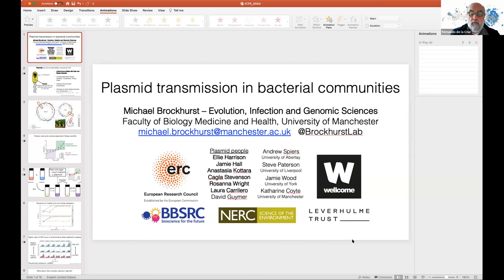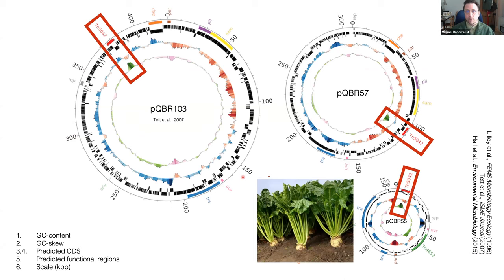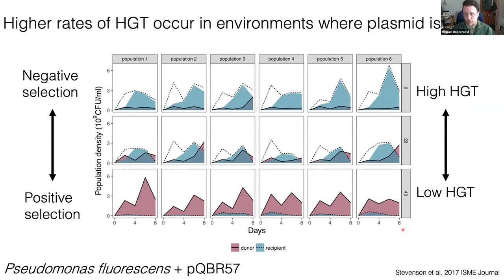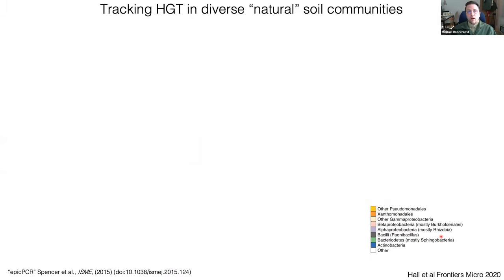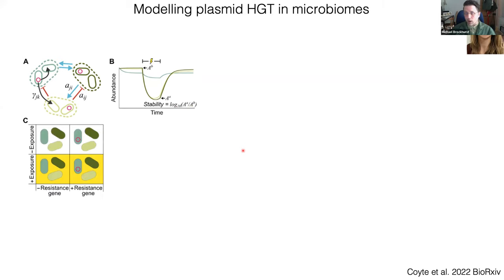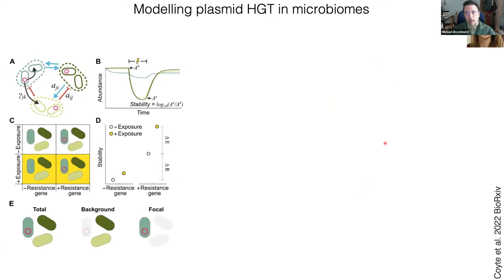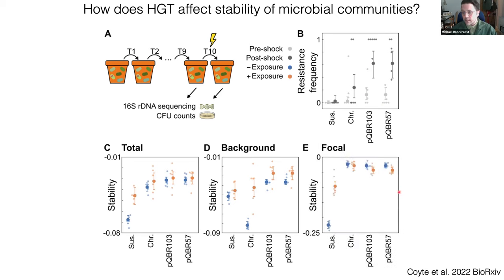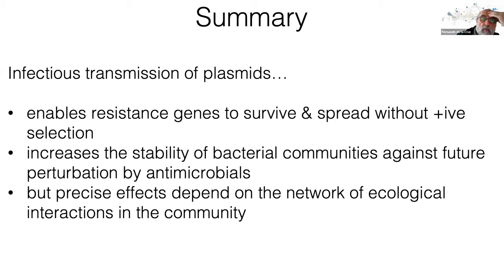Plasmid-mediated Horizontal Gene Transfer in Microbiomes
Speaker: Mike BROCKHURST (University of Manchester, U
2022_03_23-17_50-smr3761.mp4